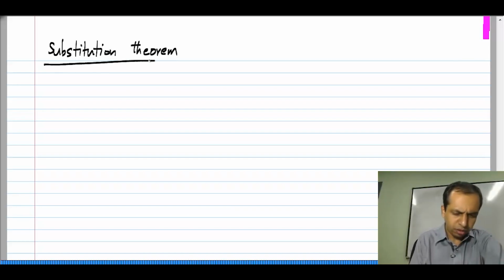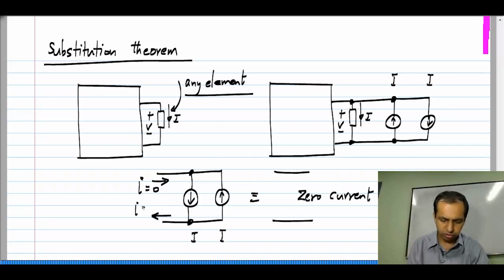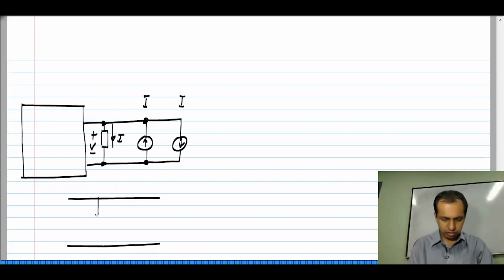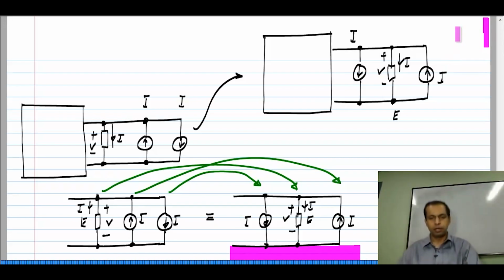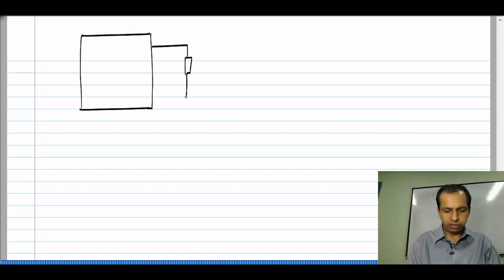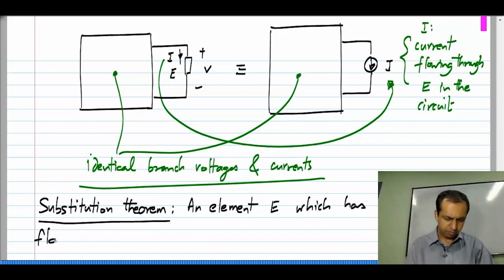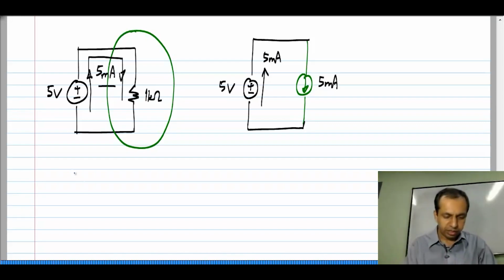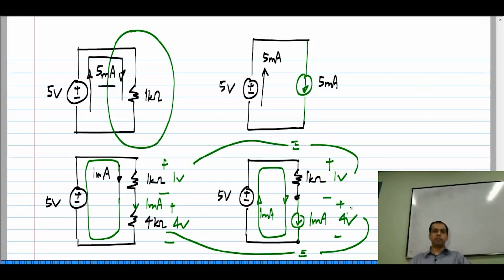SUBSTITUTION THEOREM: CURRENT SOURCE